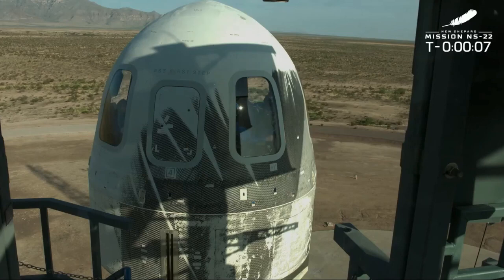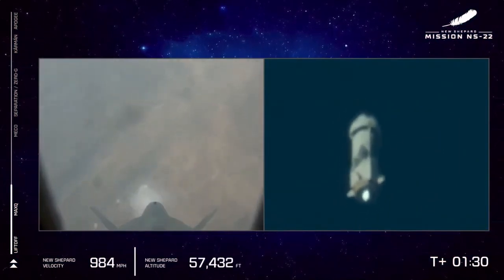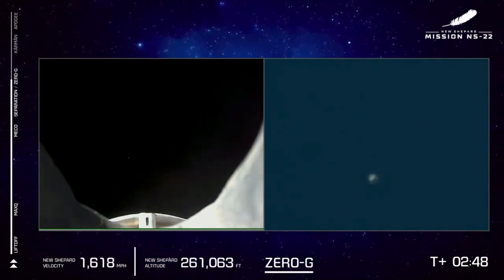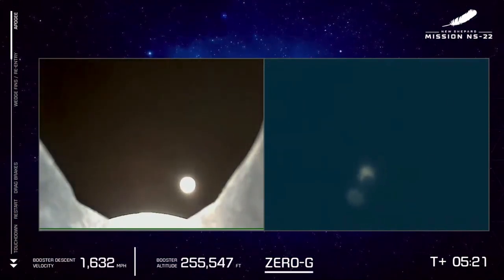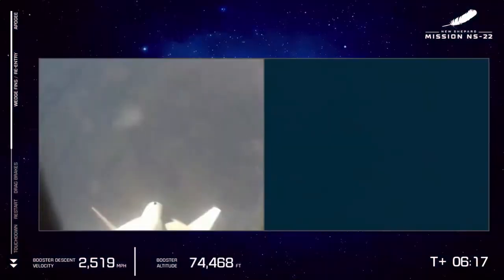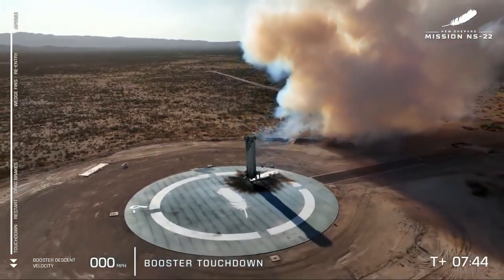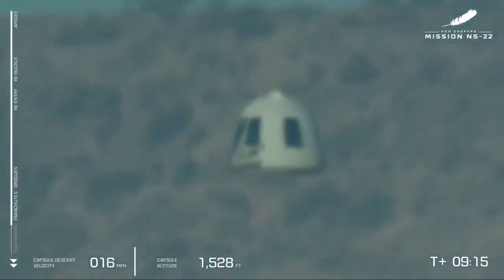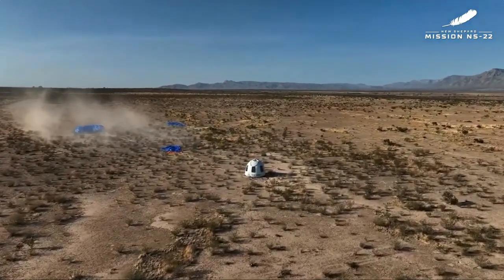Turismo Espacial! Blue Origin lança tripulação de 6 para o espaço suborbital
O foguete  New Shepard da Blue Origin lançou 6 tripulandos ao espaço suborbital: Coby Cotton, Mário Ferreira, Sara Sabra, Vanessa O'Brien, Clint Kelly III e Steve Young para o espaço suborbital em 4 de agosto de 2022.

Crédito: Blue Origin